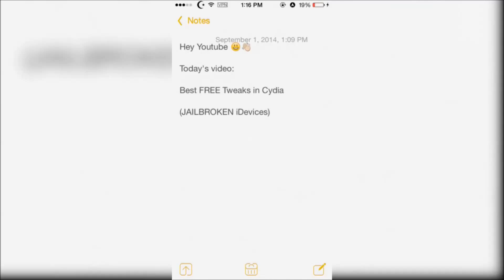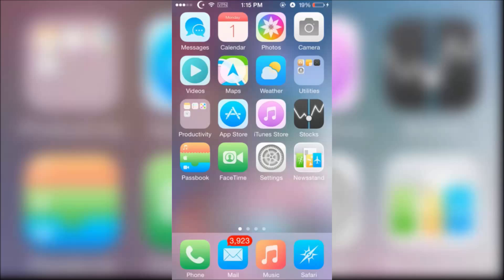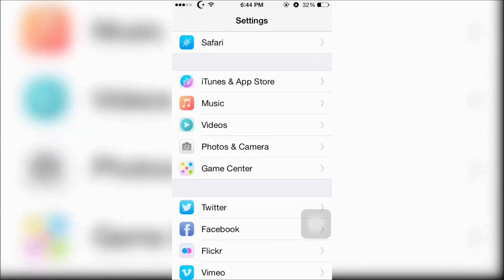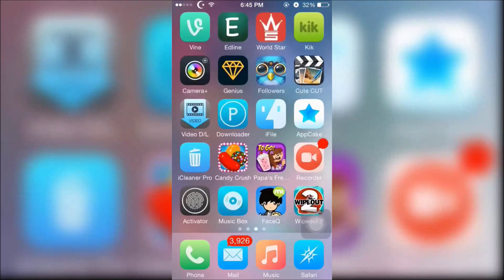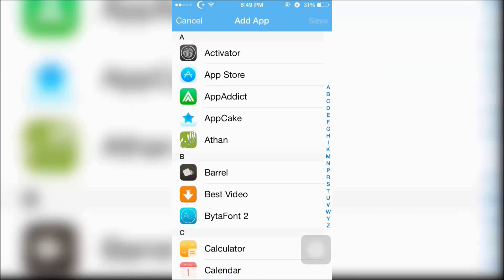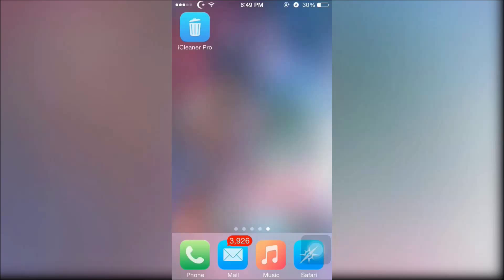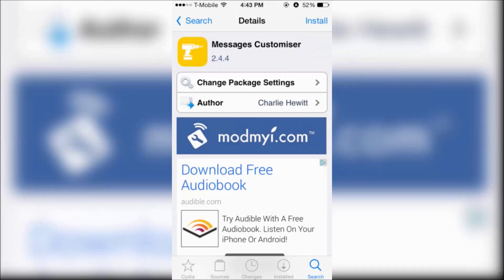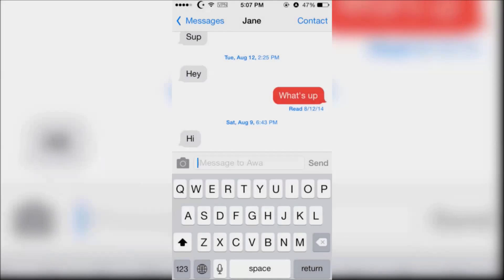FREE Awesome Tweaks in Cydia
In this video I will show you the best FREE tweaks in Cydia for your iDevice

Comment if you want to know what theme I am using or if you want me to make a PART 2 to this